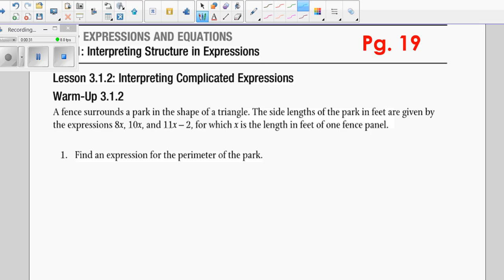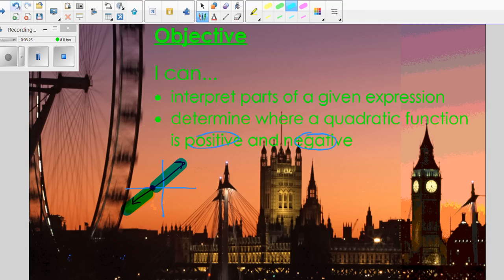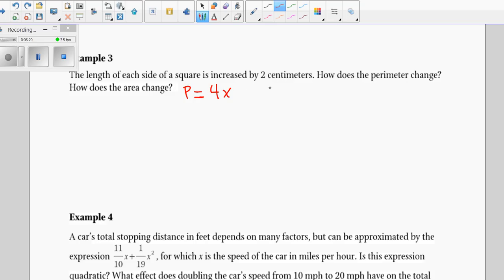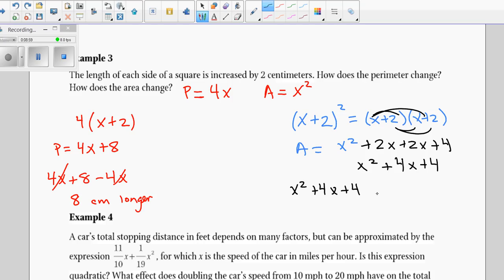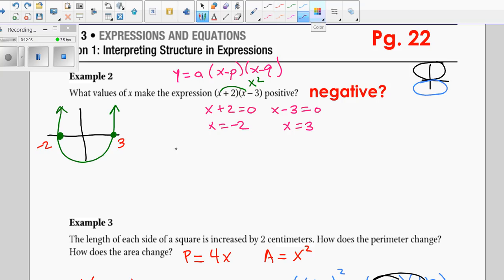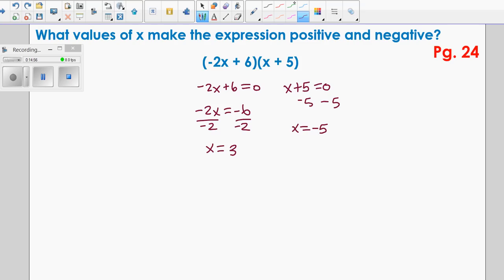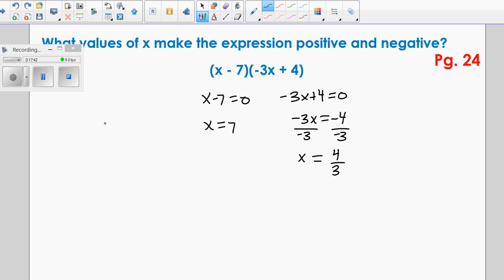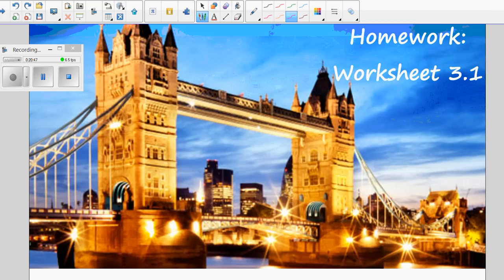3.1.2 Video Lesson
Interpreting Complicated Expressions